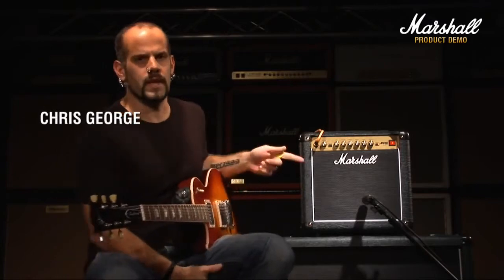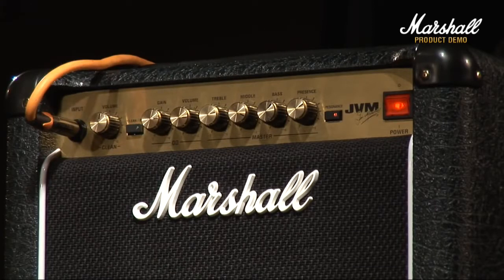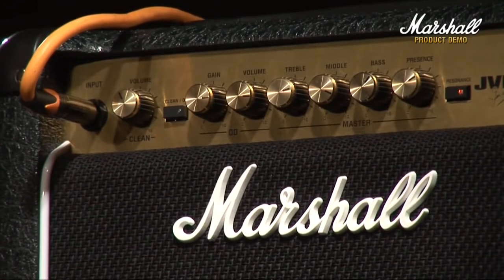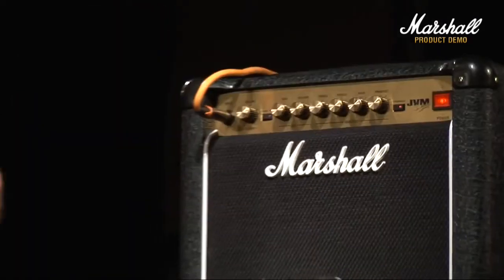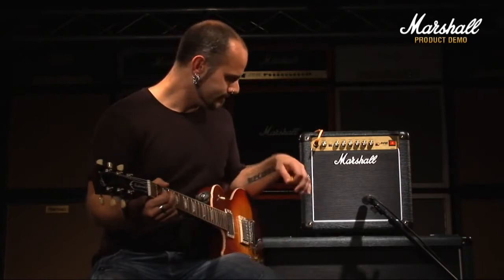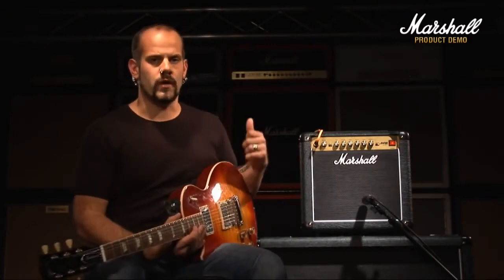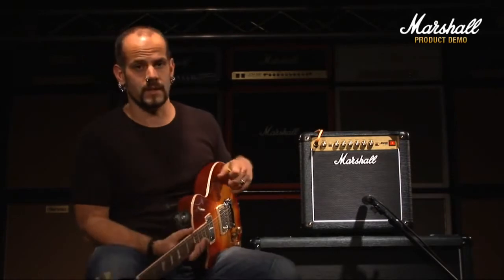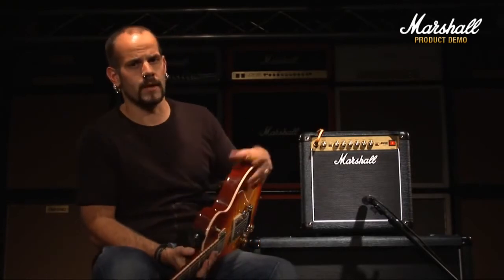[Doremishop.vn] - Marshall 50th Anniversary 2000's JVM-1C Demo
Marshall 50th Anniversary 2000's JVM-1C 1w tube amp